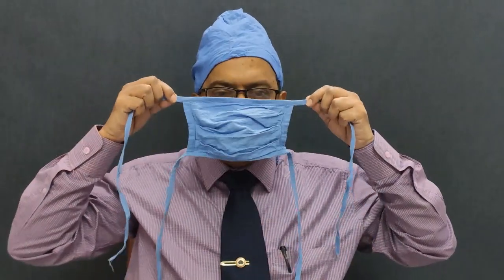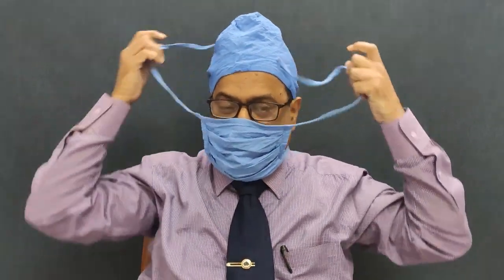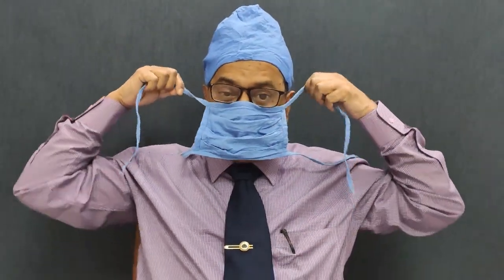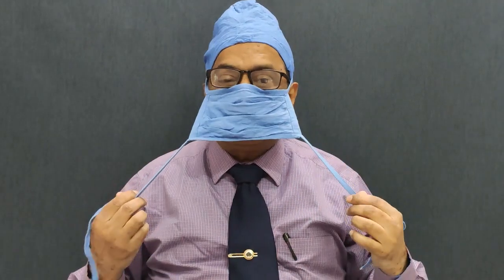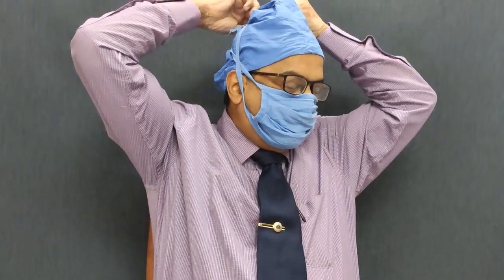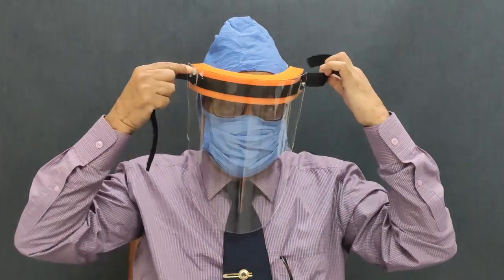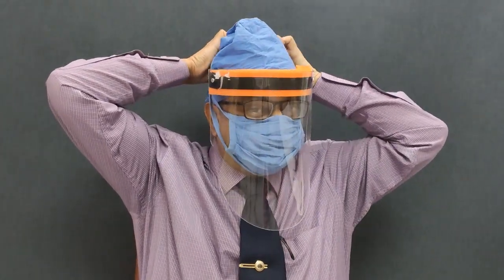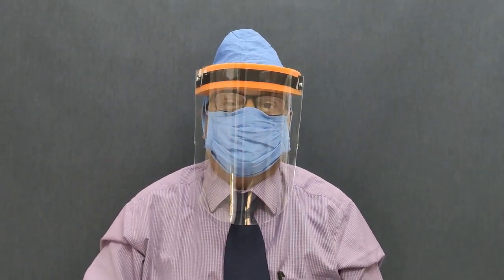How to Wear a Face Mask Properly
Normally people wear mask loosely causing irritation of the nose and cheek requring touching of the face or repeated adjustments required. So it is better to use the mask with tying over the head. Doctors can additionally use face shield at this juncture of Covid 19 pandemic which also further minimises toching of the face